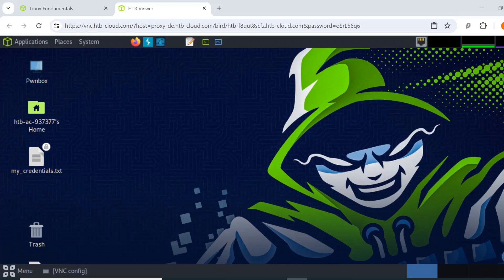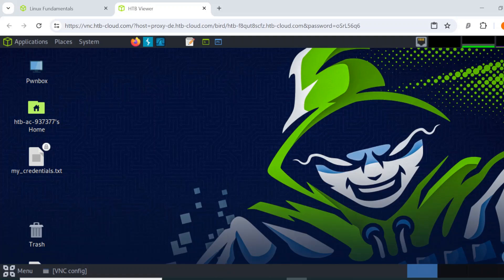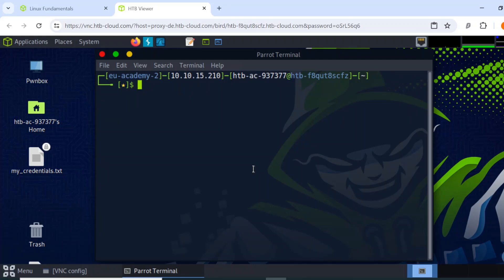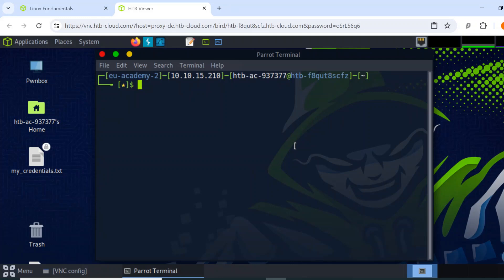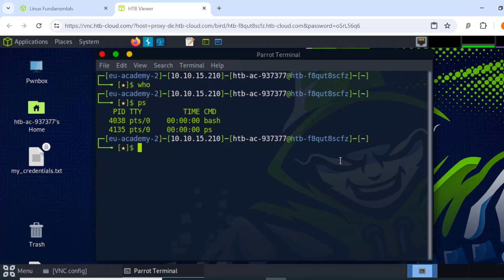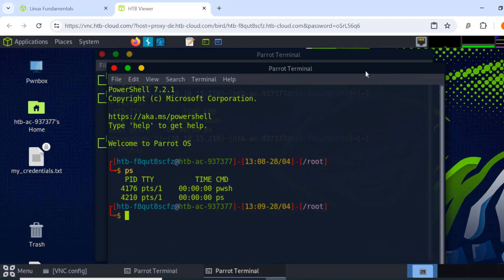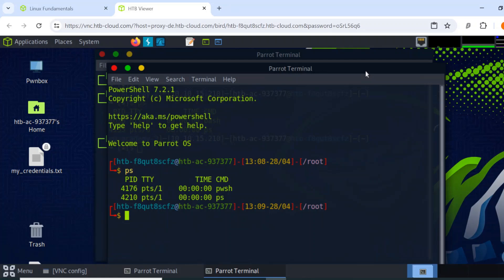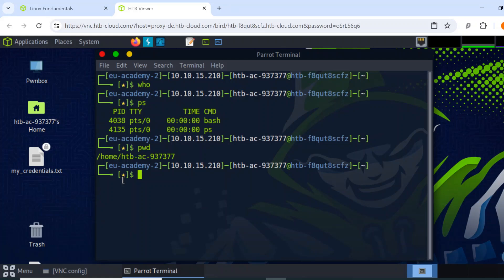Need Help with Linux? Terminal Tips & Tricks to Master CLI Commands | Part 3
Feeling stuck in the Linux command line? Don't worry; you're not alone! Welcome to Part 3 of our 'Linux for Everyone' series where we decode the secrets of getting help directly within the Linux terminal. This episode is your go-to resource for navigating through the complexities of CLI commands and boosting your Linux skills.

🚀 What's Inside?:
Getting Help: Learn how to effectively use the man (manual) pages, --help option, and other built-in help resources to understand and master any command in the Linux CLI.
Exploring New Commands: We're not just talking about getting help; I'll also introduce several new commands that will expand your Linux toolkit and improve your workflow.
Deep Dive into the Terminal: Gain insights into the terminal itself, enhancing your understanding of its operation and how you can make it work for you.

🎓 Learn and Interact:
Practical Demonstrations: Follow along with live examples that show you how to navigate help commands and apply new ones in real-time scenarios.
Engage with Us: Have questions or insights to share? Join our growing community of Linux learners who are all about sharing knowledge and solving problems together.

Is this video helpful? Your support helps us bring you more content and keeps the series going!

Ready to become a command-line wizard? Press play and let's dive into the Linux terminal together!